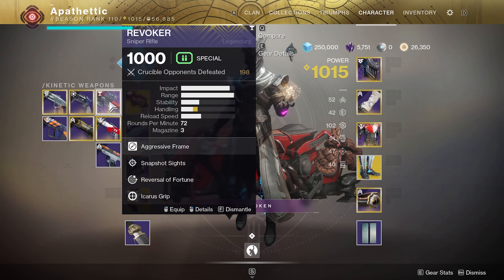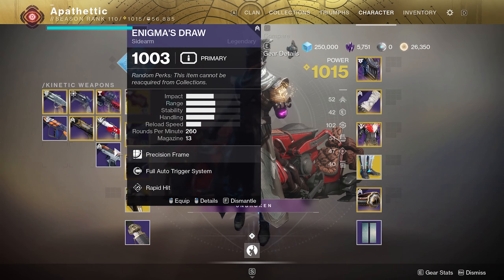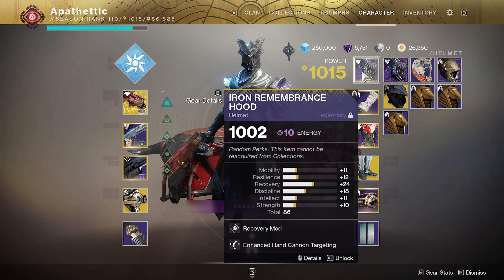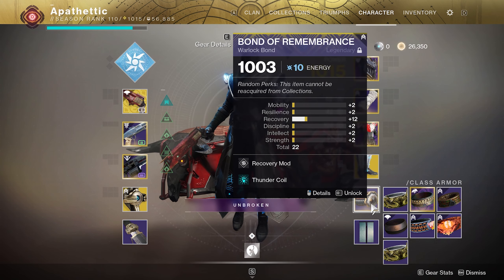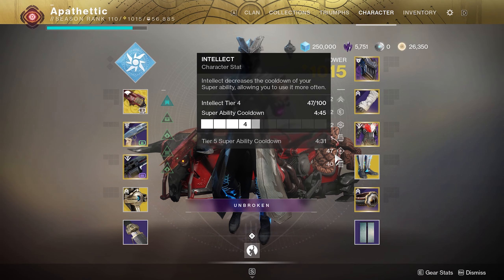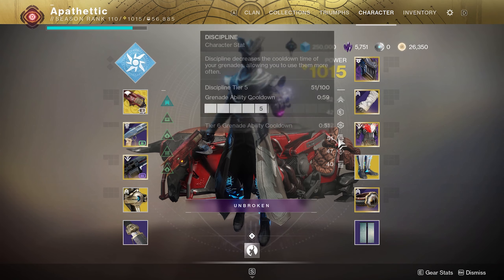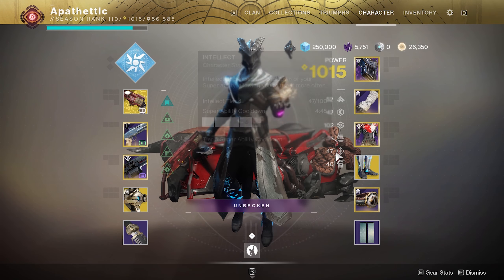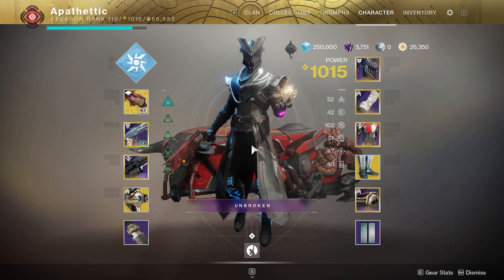Trials of Osiris Loadout and Best Character Stats! | Destiny 2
Today's Destiny 2 video we cover my Trials of Osiris Loadout as well as cover the Best Character stats you should focus on. I'll breakdown the Armor and Weapons I use for Trials and discuss why Recovery is the Best Stat on any character!